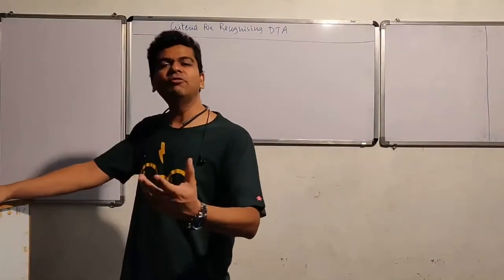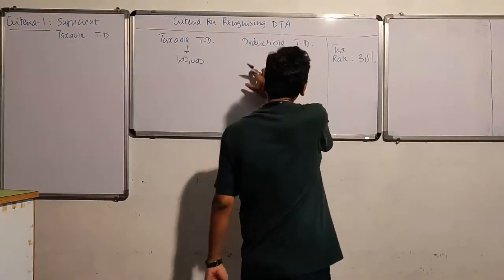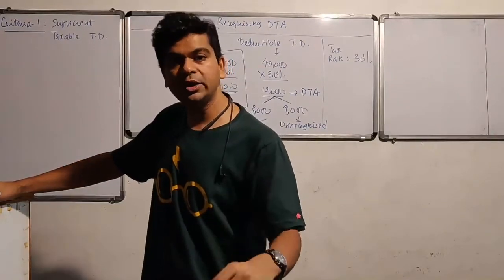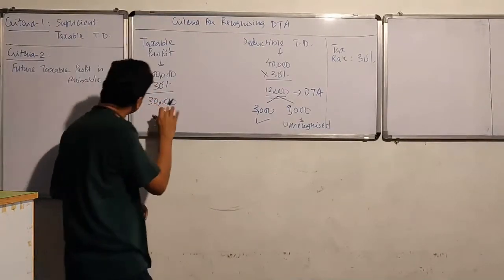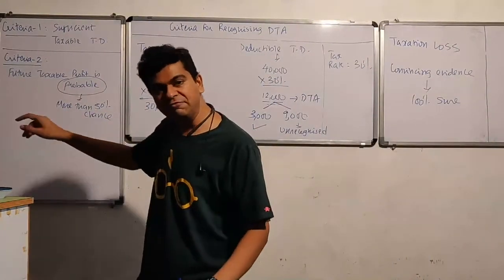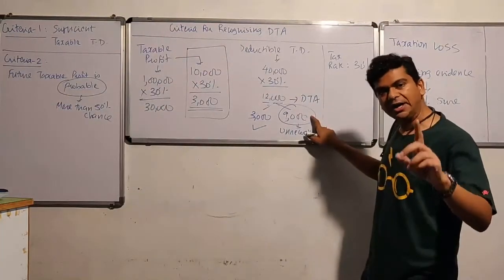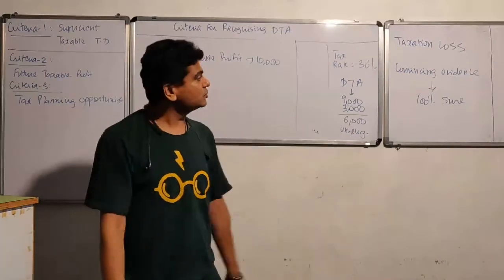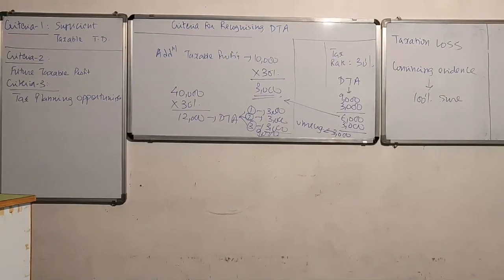Ind AS 12 Income Tax CA Final Episode 4: Three-Step Criteria for recognition of DTA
Three Step Criteria for recognition of Deferred Tax Asset.

This Video Lecture is useful for students pursuing CA Final New Syllabus as well as all Accounts & Finance Professionals interested in upgrading their knowledge of Ind AS / AS.